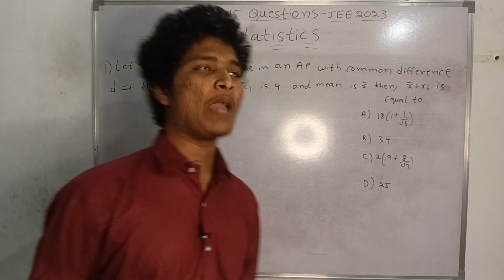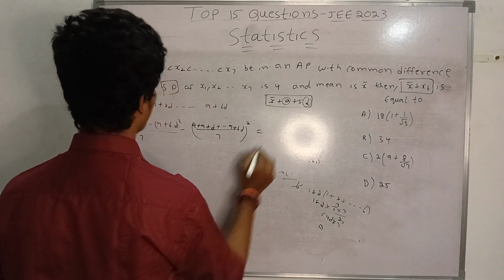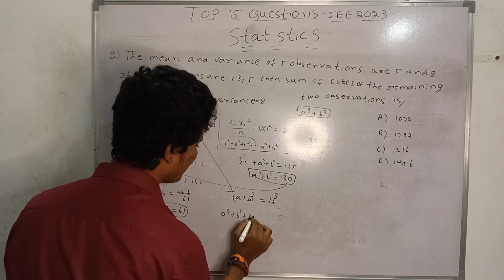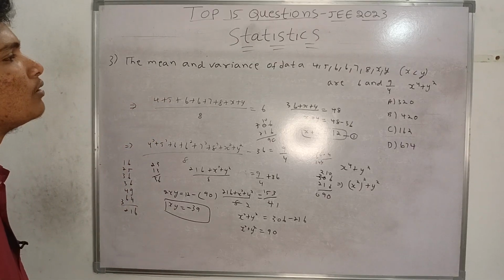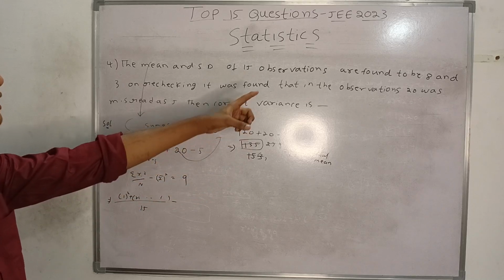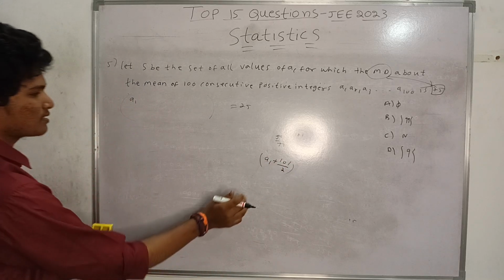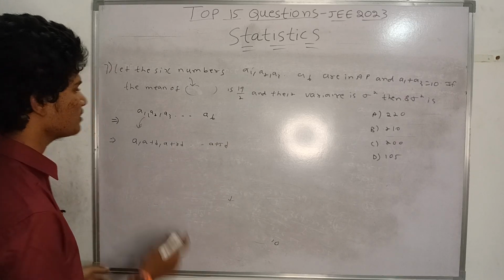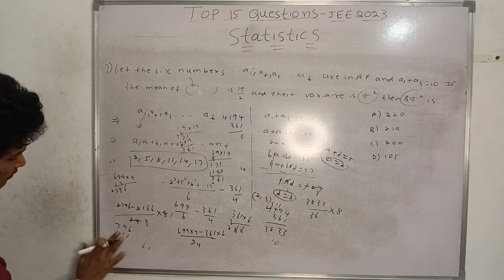JEE 2023 - Statistics 15 Most Important PYQs in 1 Shot